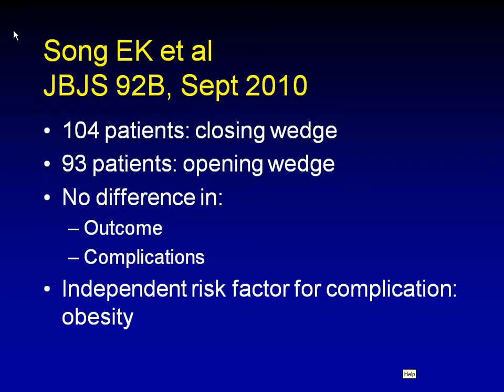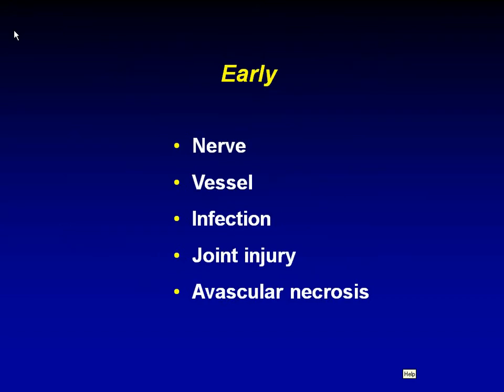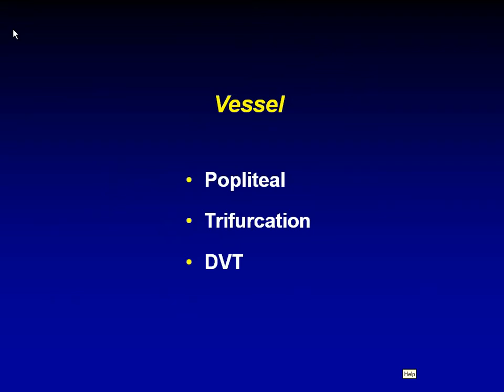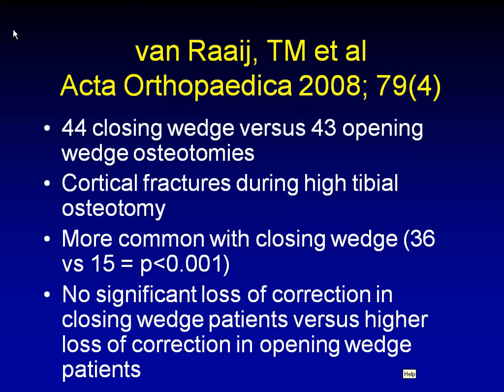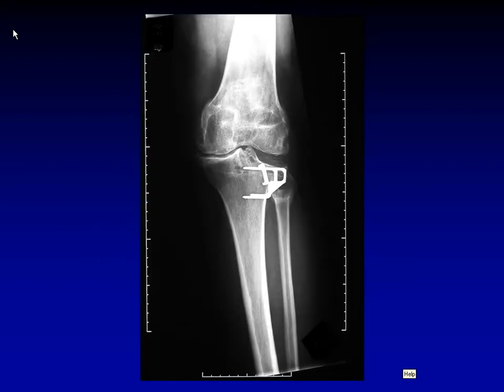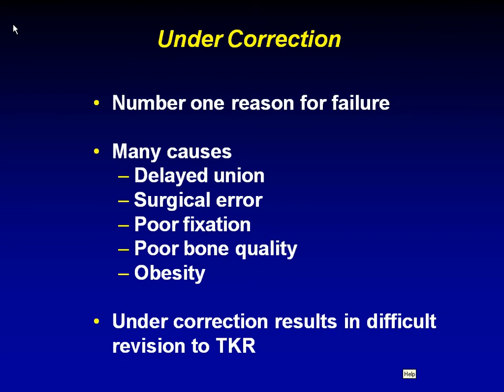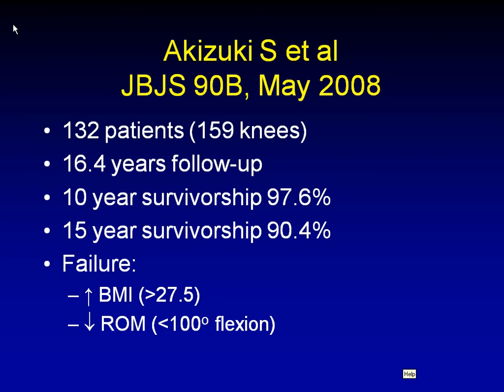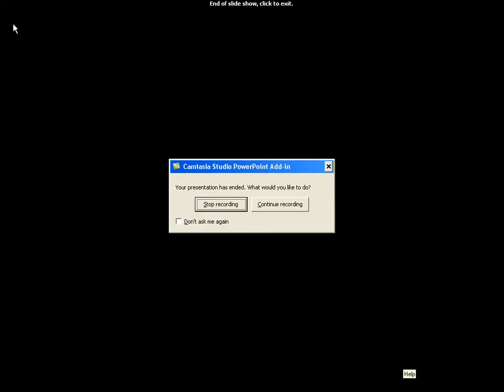Complications of high tibial osteotomy